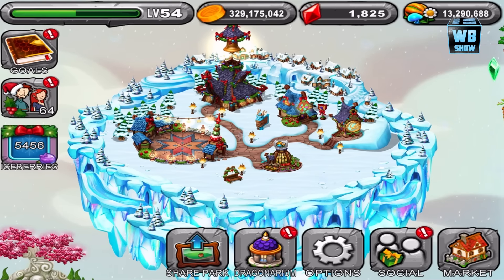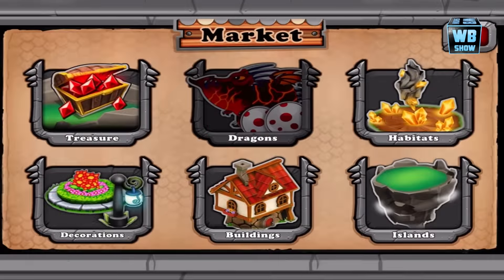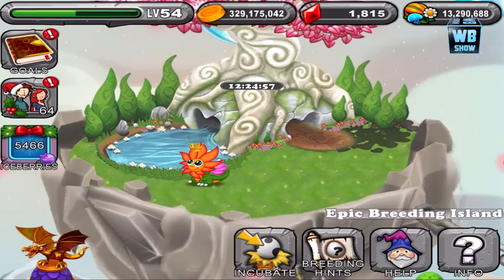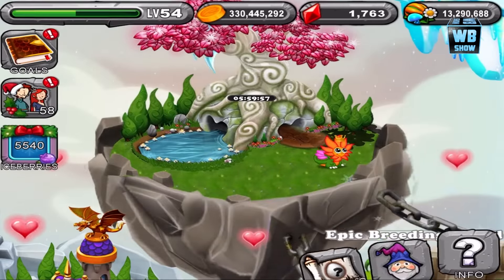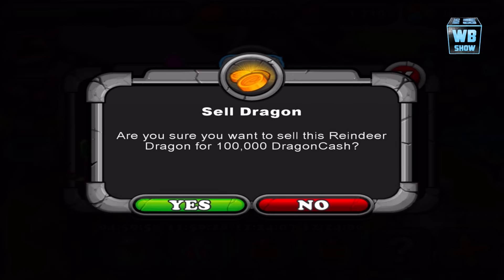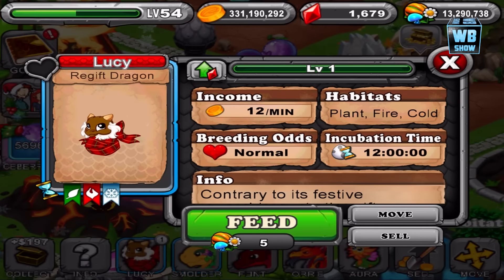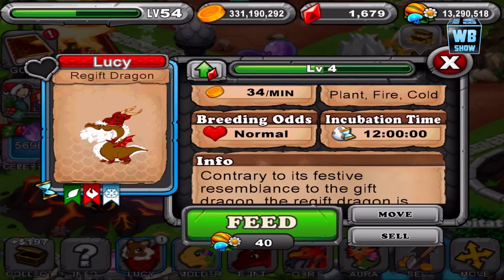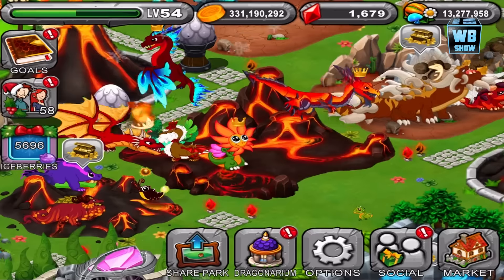How to Breed Regift Dragon - DragonVale